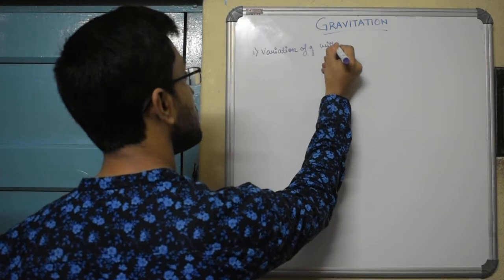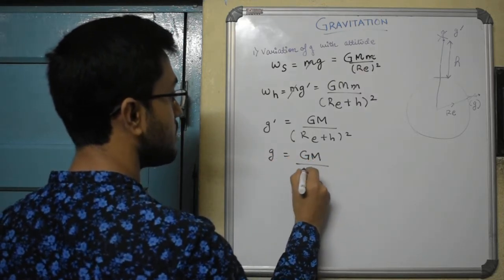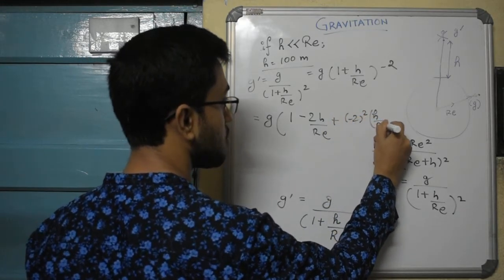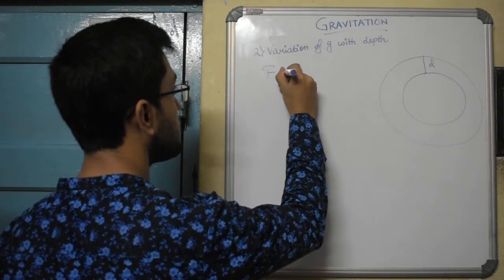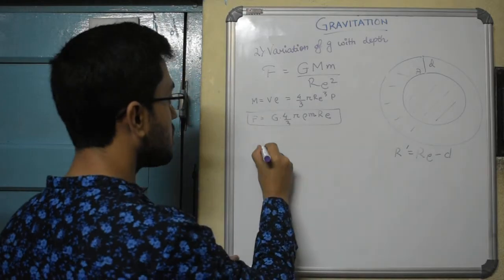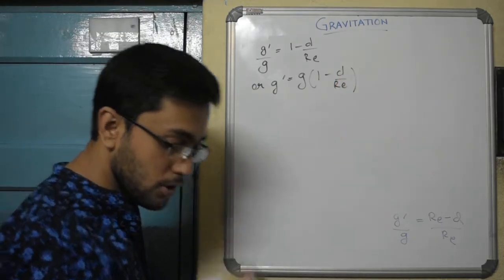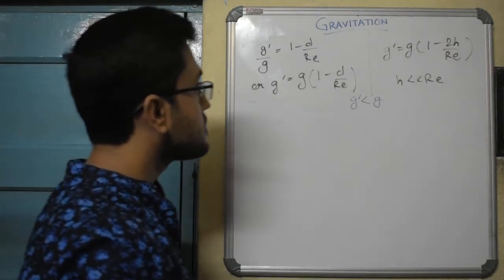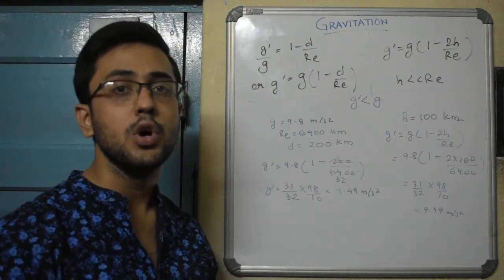ISC PHYSICS - XI - GRAVITATION (part 3)